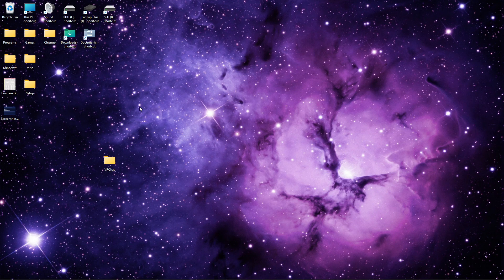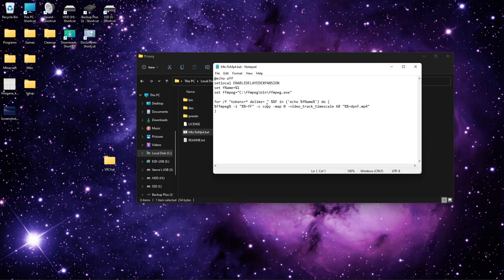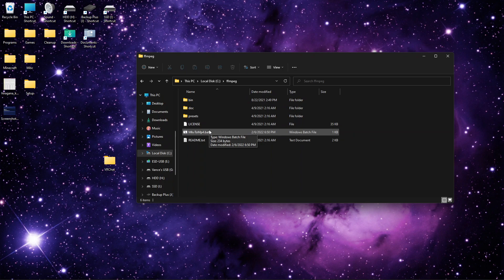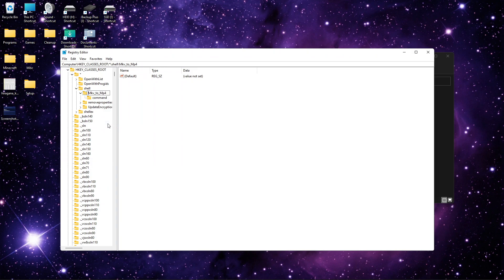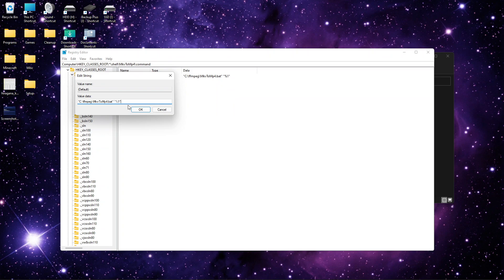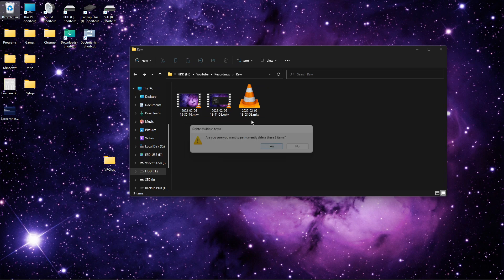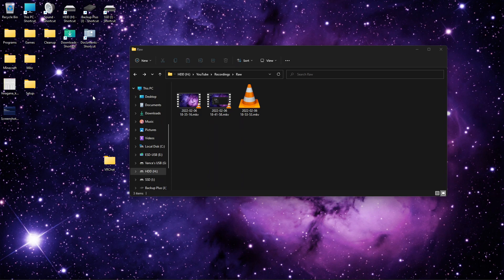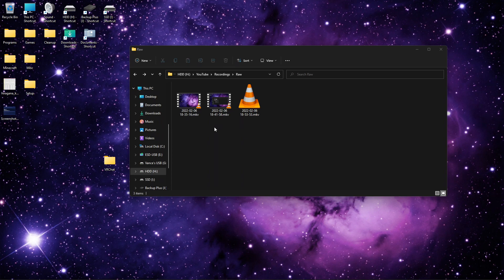How to fix OBS's remuxing issue for MKV file types.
There is an issue in OBS only relating to MKV file types. Essentially your videos are being remuxed from CFR to VFR which causes issues in editing. This is a quick tutorial explaining how to fix this issue.

Batch File Source Code:
@echo off
setlocal ENABLEDELAYEDEXPANSION
set fName=%1
set ffmpeg="C:\ffmpeg\bin\ffmpeg.exe"

for /f "tokens=* delims= " %%F in ('echo %fName%') do (
%ffmpeg% -i "%%~fF" -c copy -map 0 -video_track_timescale 60 "%%~dpnF.mp4"